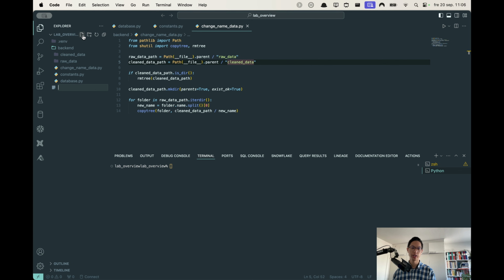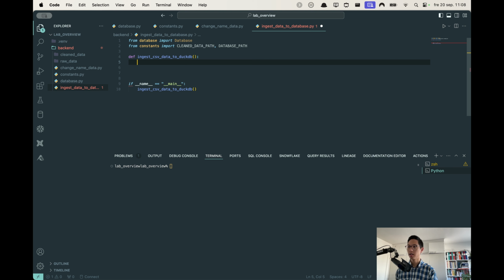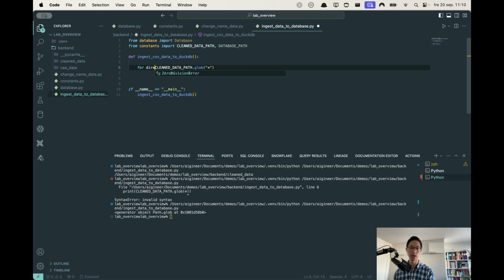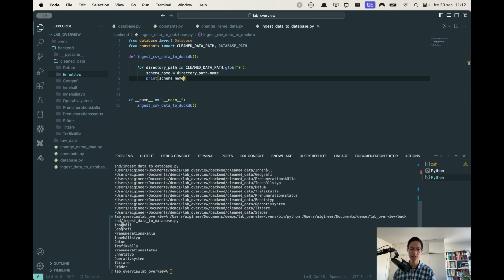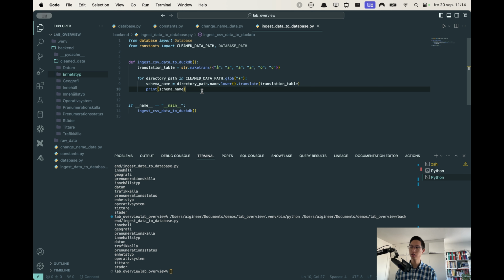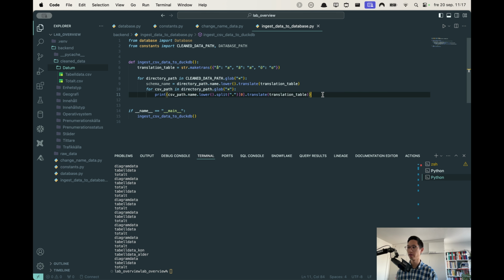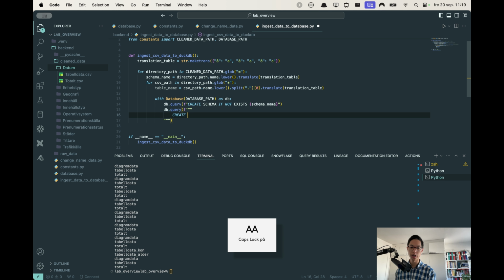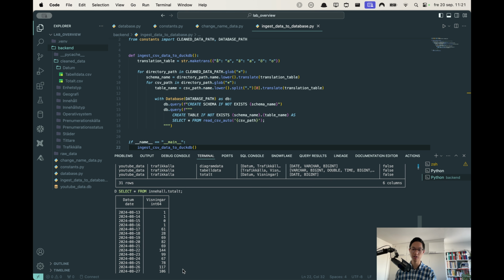Data driven youtuber part 2 (coding)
Data is taken from my own youtube channel.